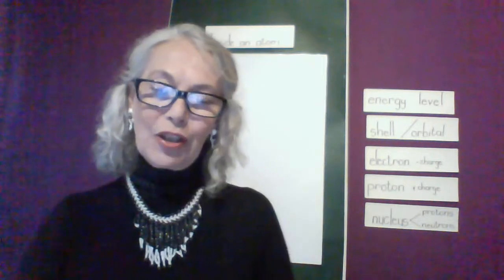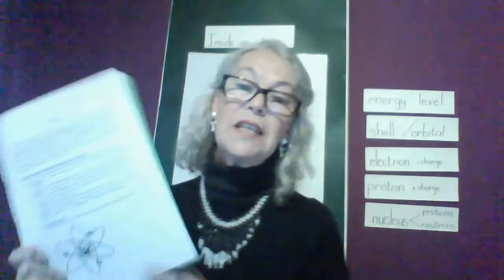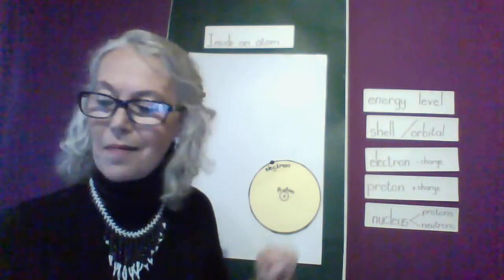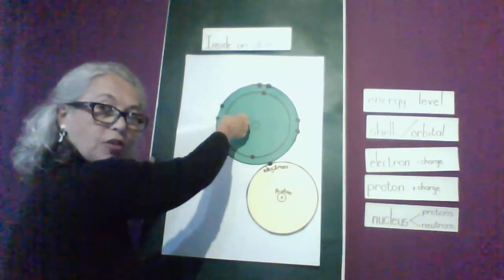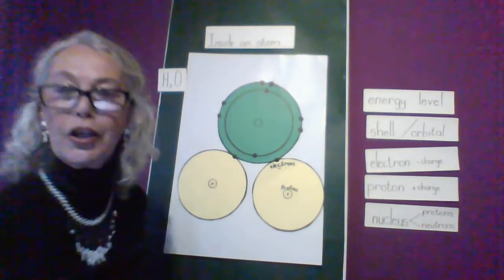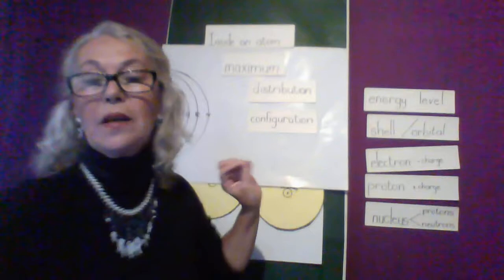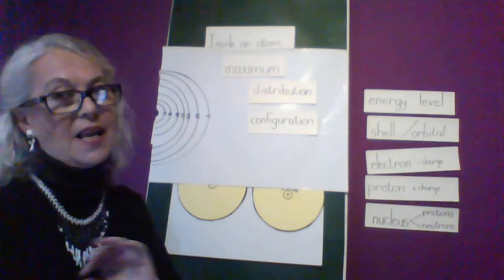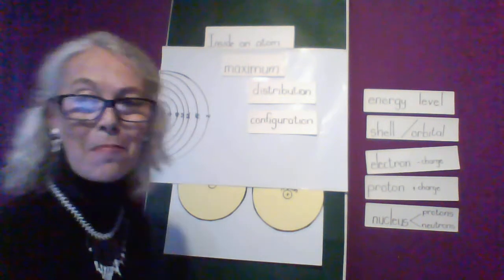Inside the atom Gr 7 NS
The structure of the atom, how the compound/ water molecule is formed and the maximum electron configuration/distribution for Gr.7